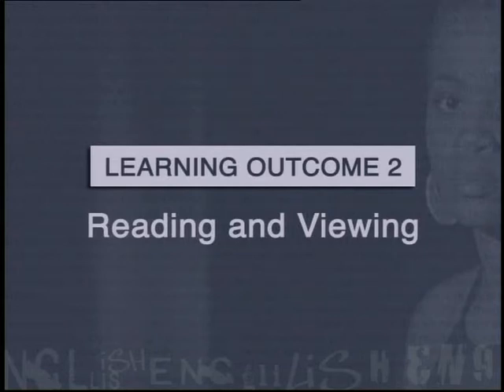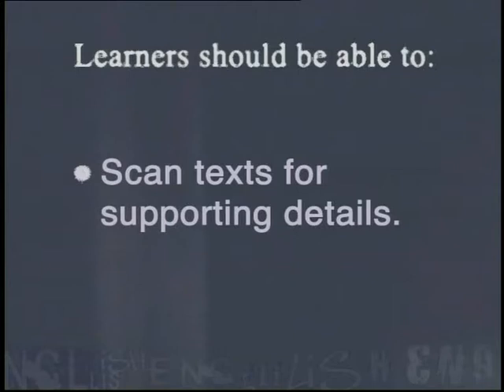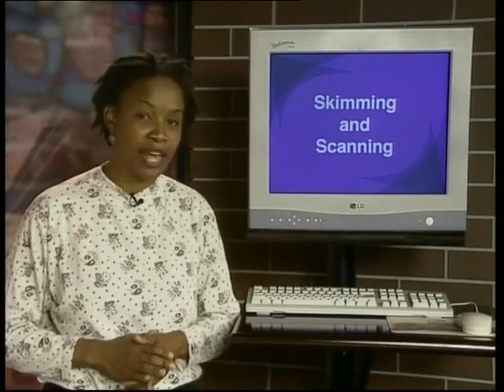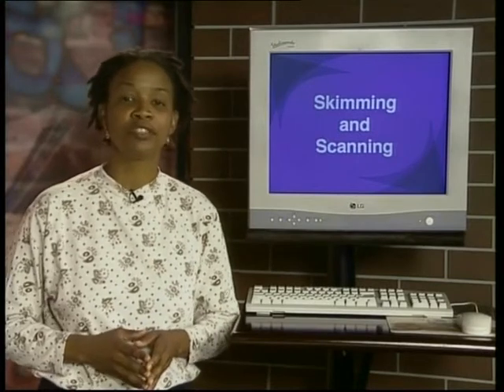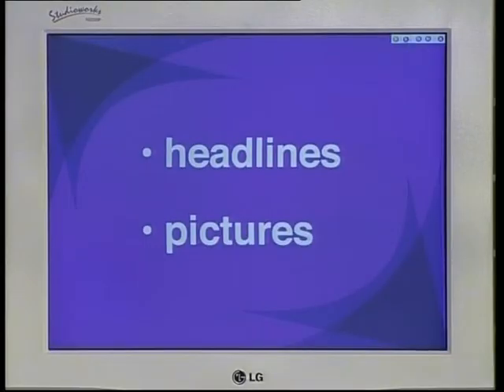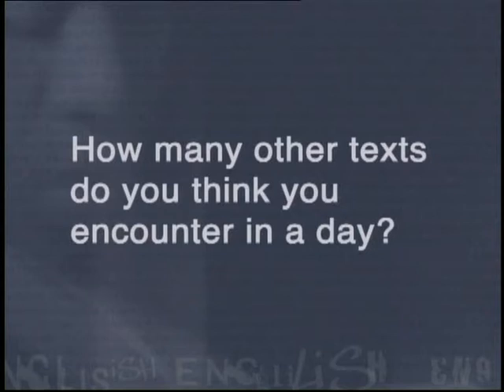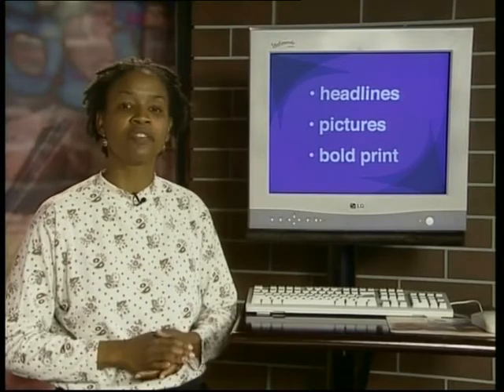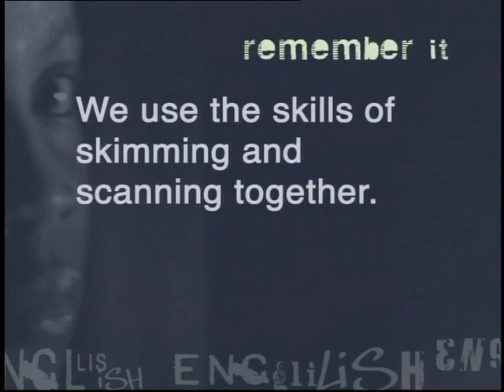Skimming and Scanning II